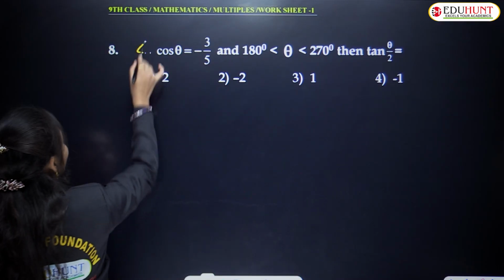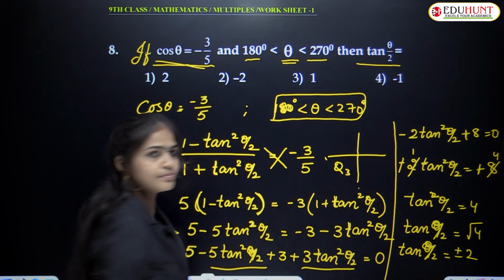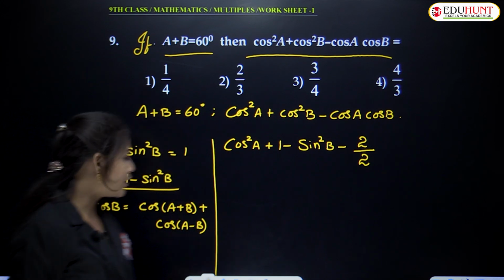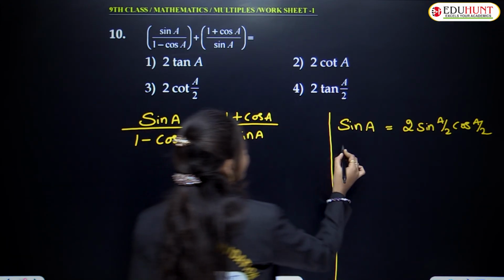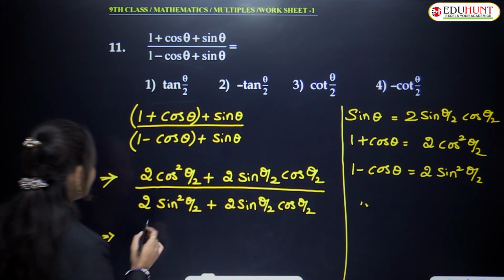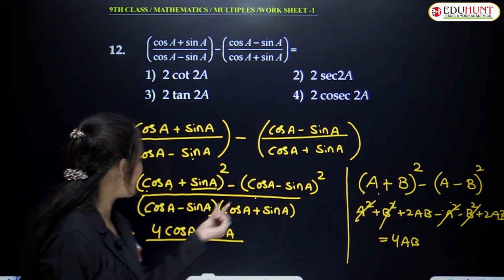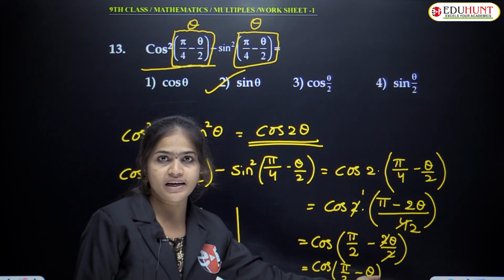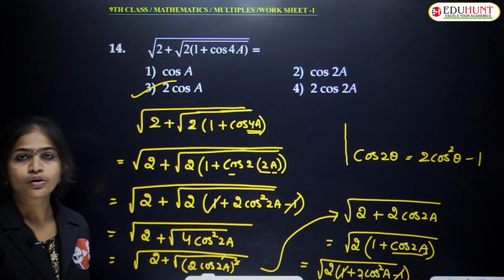4. MULTIPLES & SUB MULTIPLES | WORK SHEET --01 | QS.NO-08 -14 | MATHEMATICS | 9TH CLASS